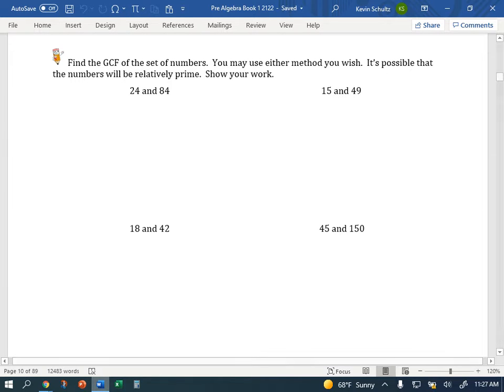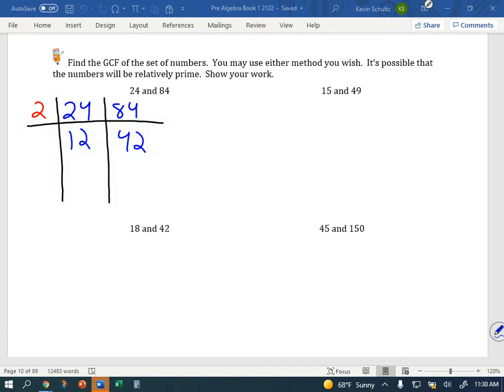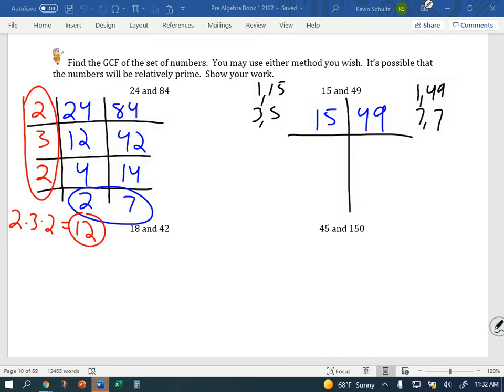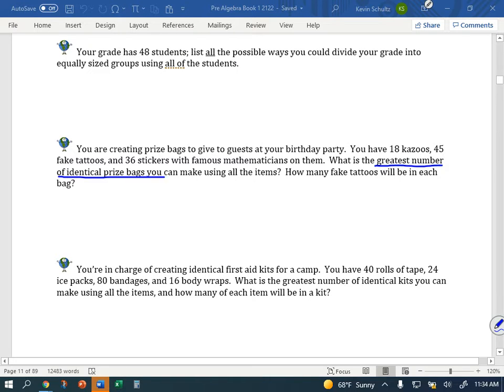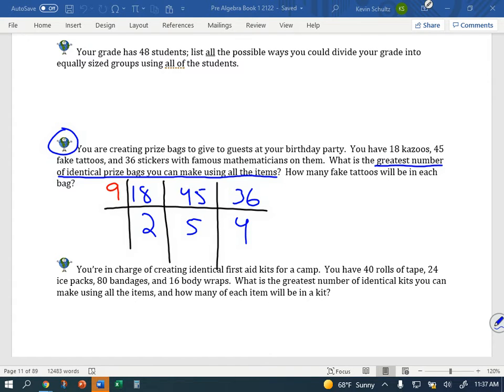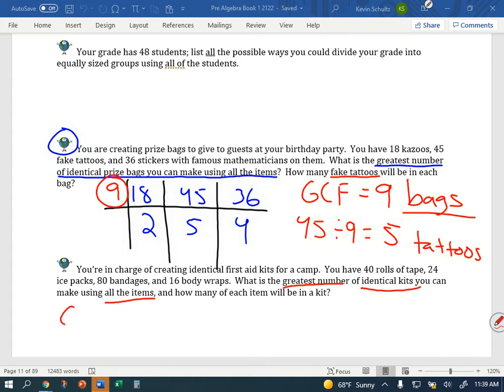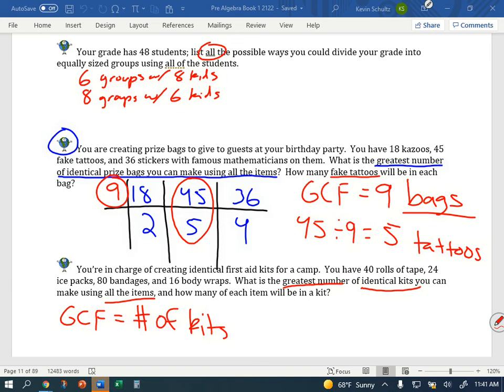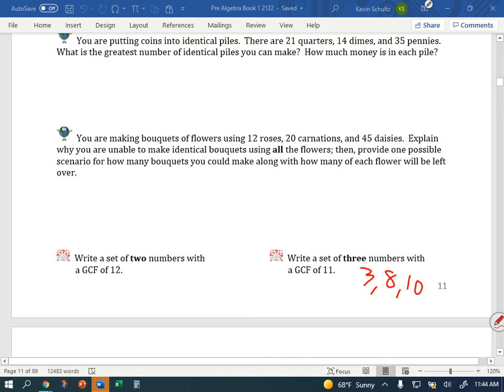Pre Algebra 9/27/21 PO4...Greatest Common Factor (Part 2)